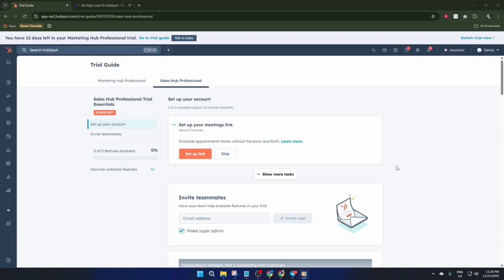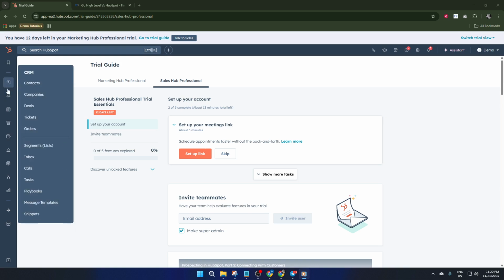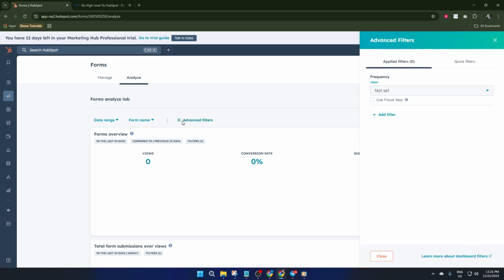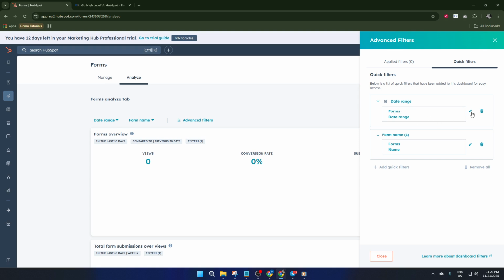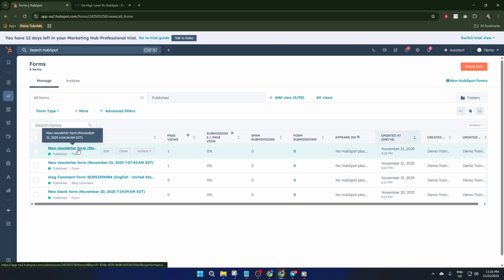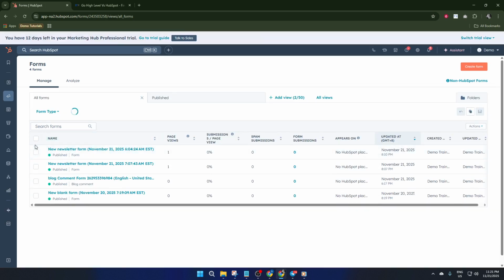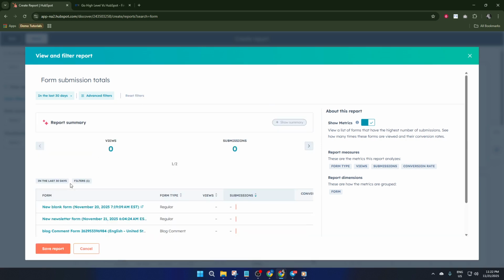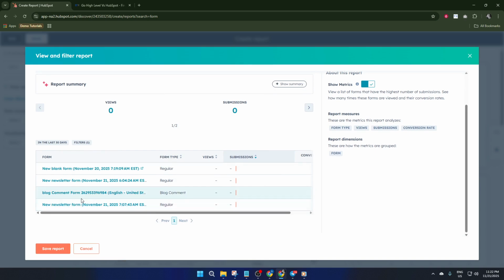How to analyze form submission data in HubSpot (Beginner-Friendly Fix)(New 2026 Way)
Learn how to effectively analyze form submission data in HubSpot with this step-by-step tutorial! Whether you're a beginner or a seasoned marketer, understanding how to leverage HubSpot's tools will help you gain valuable insights and optimize your lead generation strategies.

This tutorial covers features on both HubSpot Web and Desktop platforms. You’ll learn how to track conversion rates, analyze user behavior, and export results for further analysis.